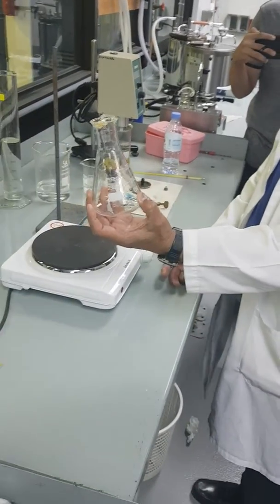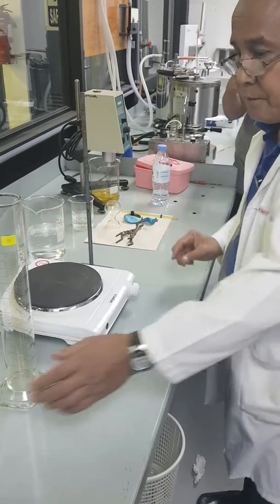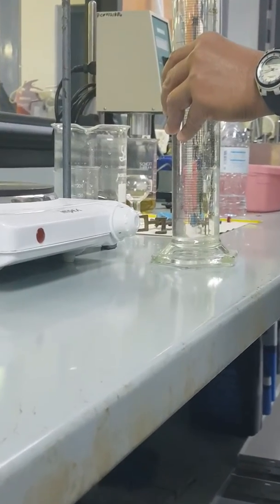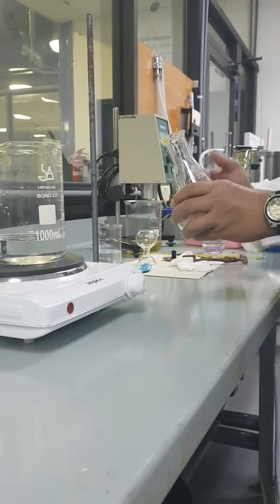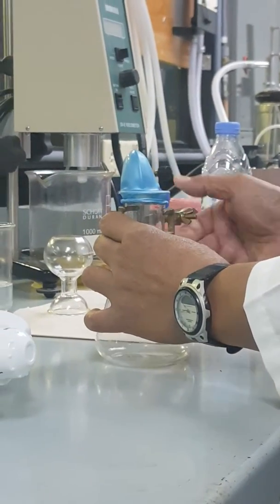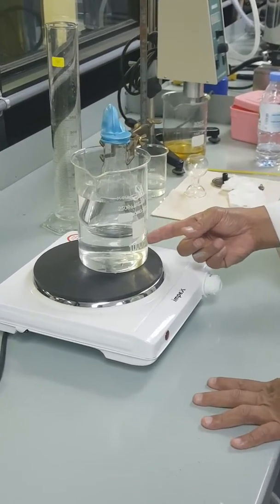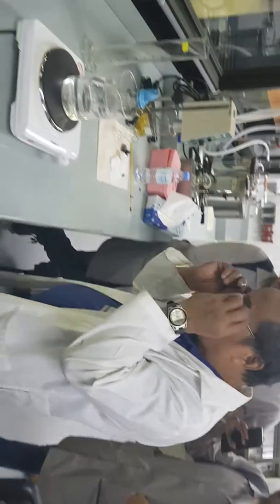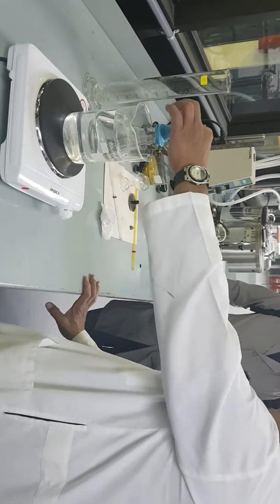MET 211L-The Relation Between The Temperature and Volume of Idea Gas by Using Charles’s Law(Exp No3)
Yanbu Industrial College (YIC).
Mechanical Engineering Technology Department.

APPLIED THERMODYNAMICS.

▪Determine The Relation Between The Temperature and Volume of Idea Gas by Using Charles’s Law